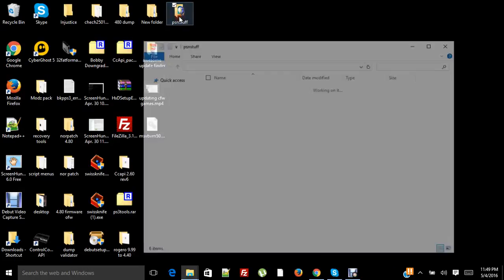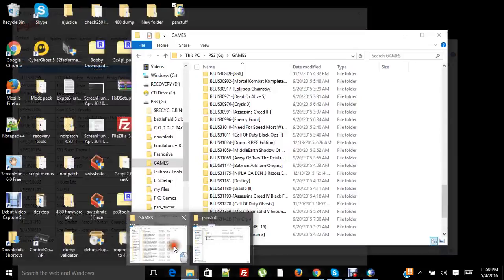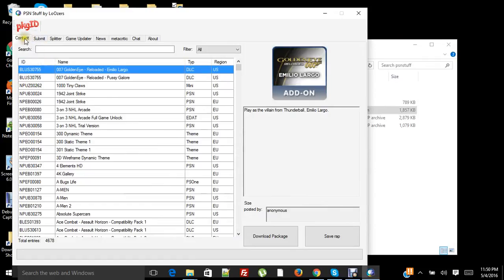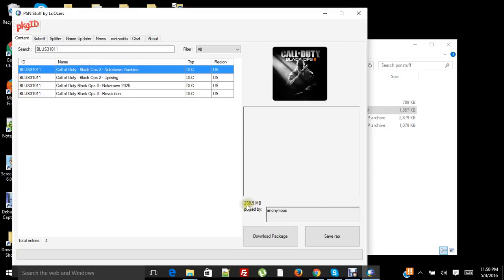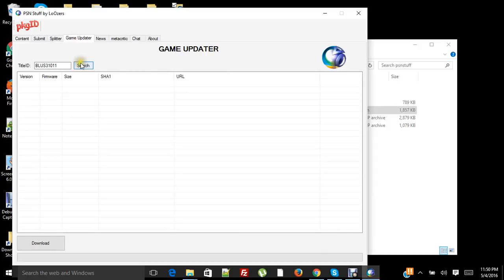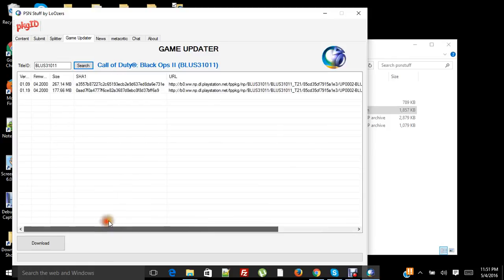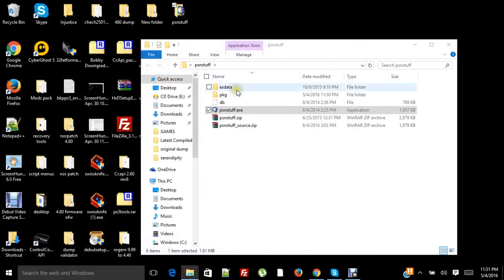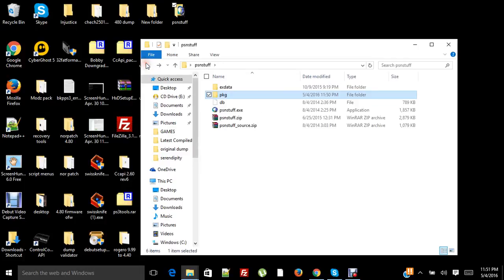Using PSNstuff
Kik: poorboymodz
Skype: pbmodz*